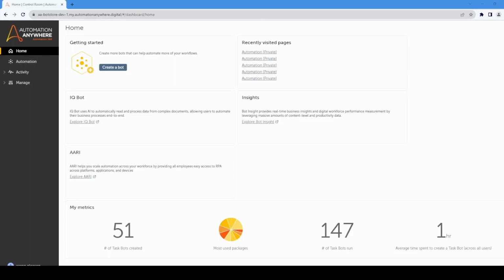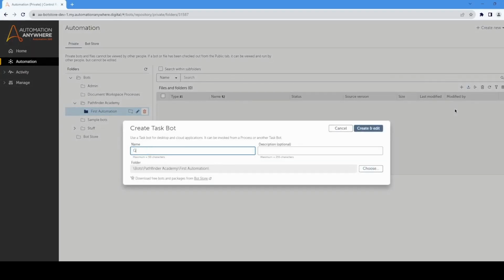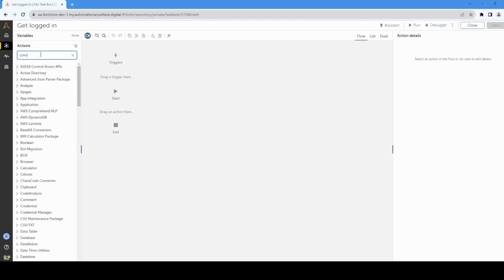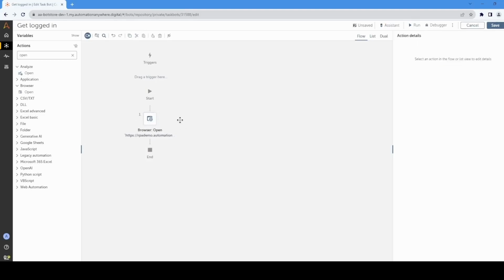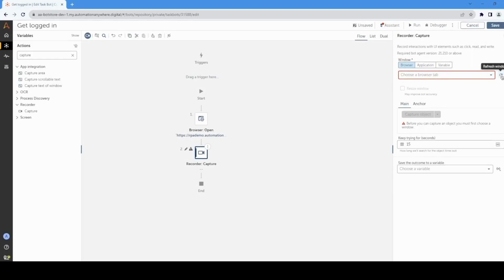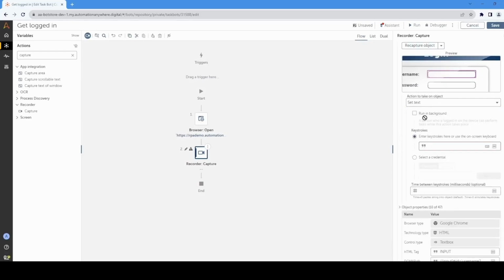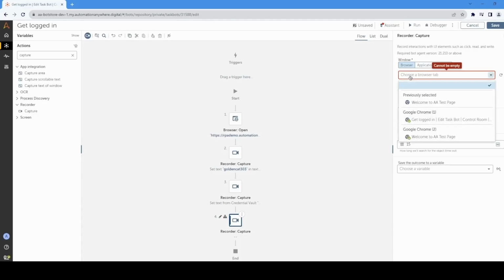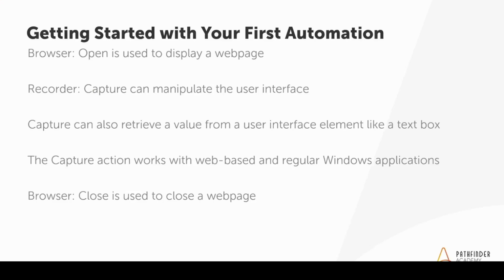Getting Started with Your First Automation | RPA | Automation Anywhere | Tutorial (Beginner Level)